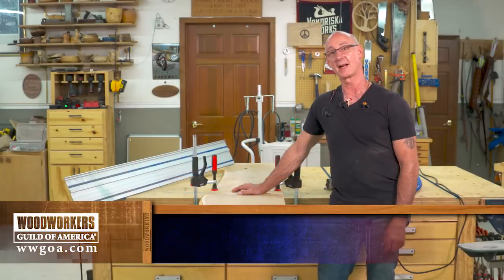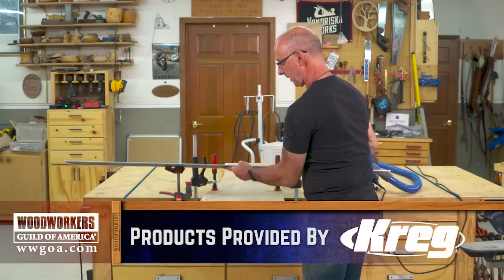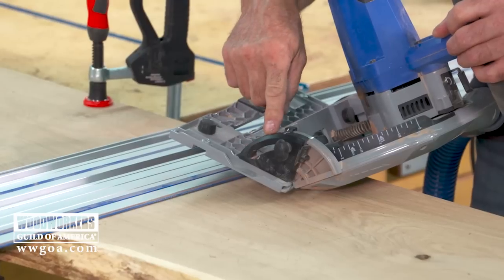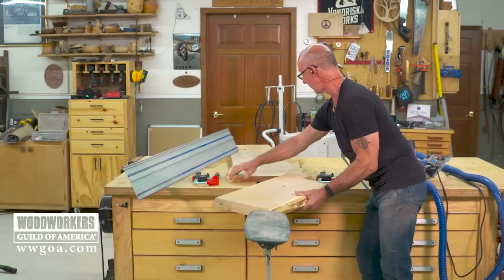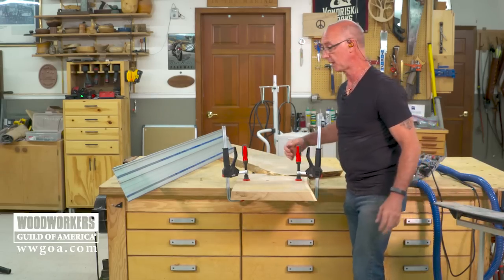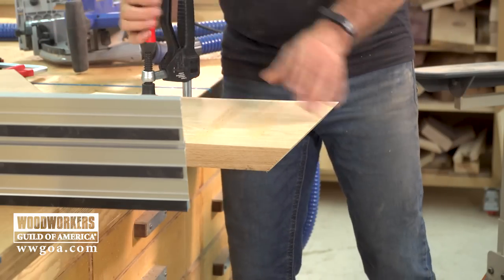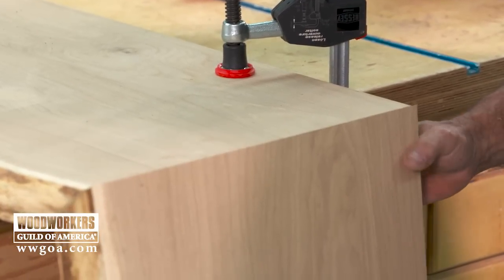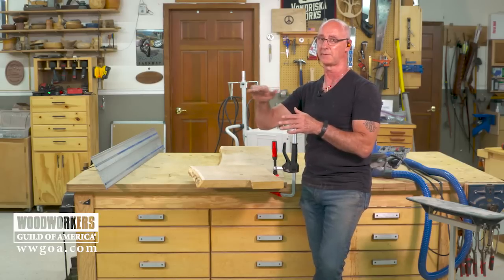How To Cut A Waterfall Edge With A Track Saw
Learn how to create a beautiful waterfall edge for your DIY furniture projects. In this video from Woodworkers Guild of America, you'll learn how to cut your slab so the grain flows continuously from the top and down the side of your furniture piece.

Using a track saw like the Adaptive Cutting System Saw + Guide Track Kit guarantees perfectly straight cuts and allows you to make precise 45-degree cuts needed to achieve great grain flow without losing material.

Products shown in this video:
Adaptive Cutting System Saw + Guide Track Kit